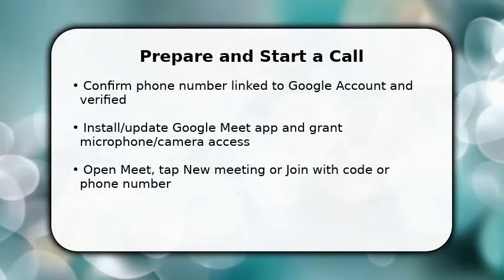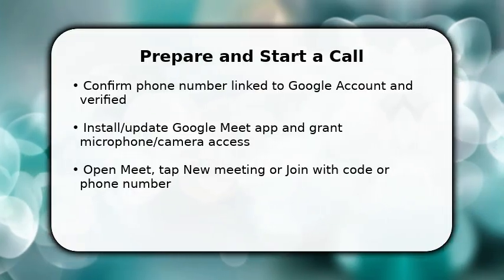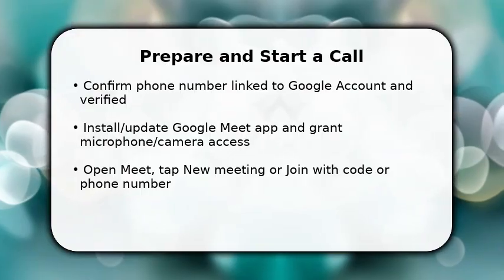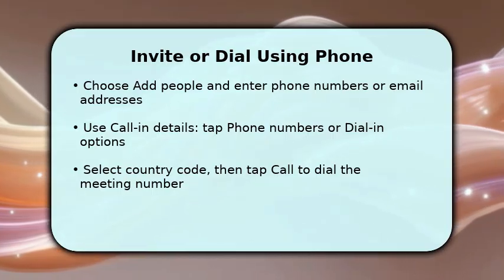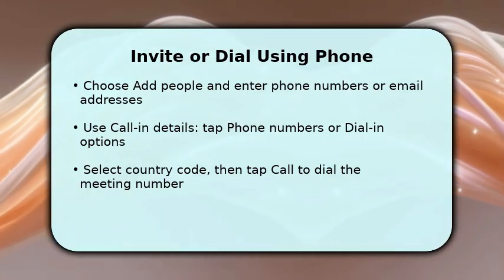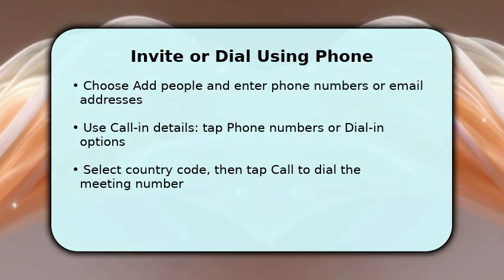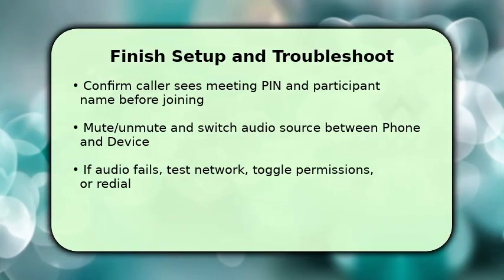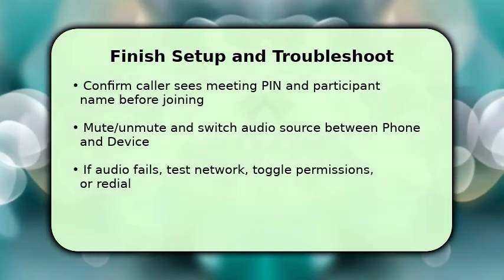How to Use Google Meet with Phone Number - Step by Step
Learn the step-bythy process of joining Google Meet using your phone number with this comprehensive guide. Discover tips for setting up, troubleshooting common issues, and enhancing virtual meeting experiences.

Google Meet, join via phone number, virtual meetings, troubleshoot problems, enhance online experience,